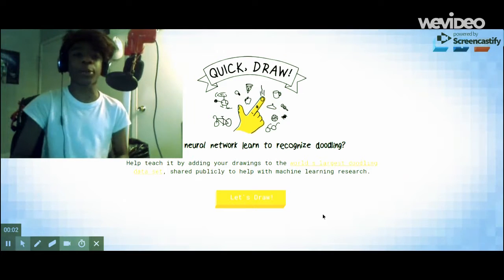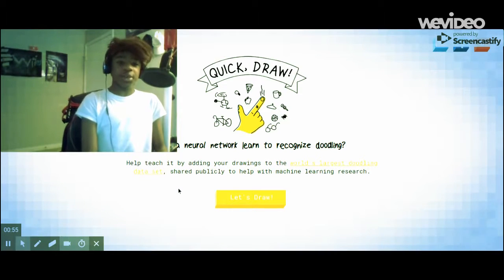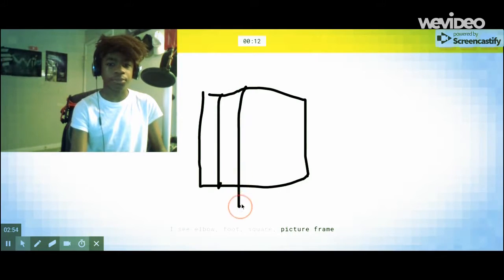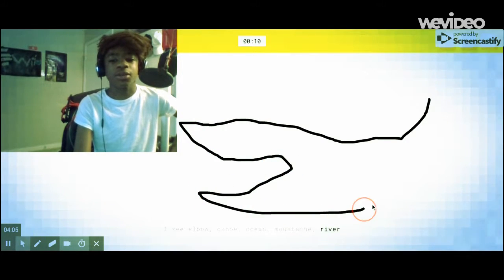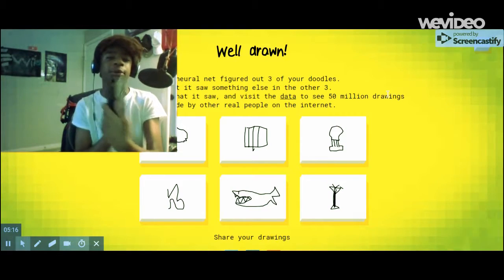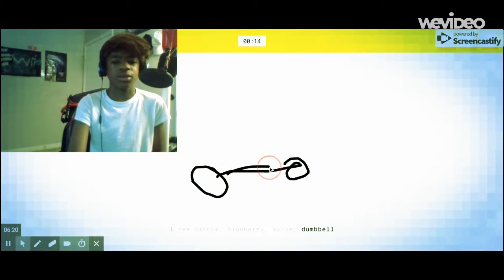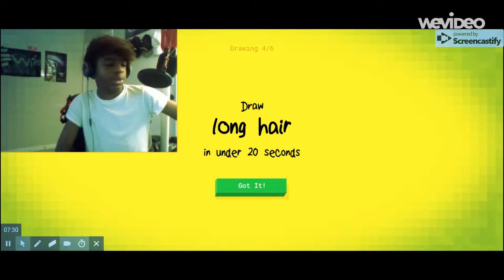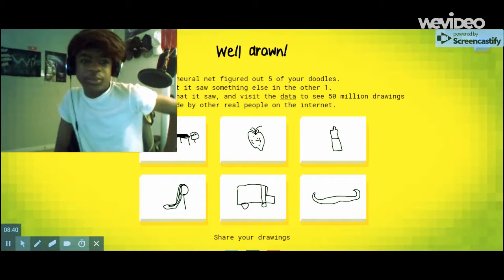IM A SMART BOY | Quick Draw #3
no one can beat me, I went to collage twice!

Outro Song created by "Teknoaxe". It's called "I'm everywhere" and you can listen to it